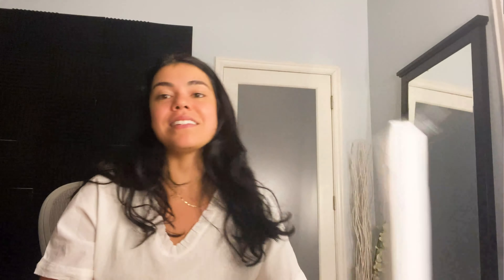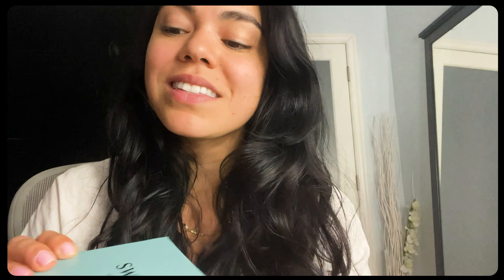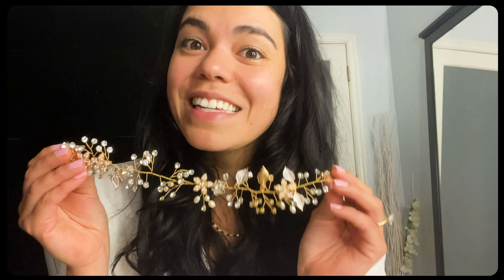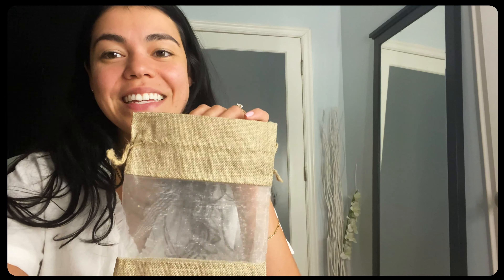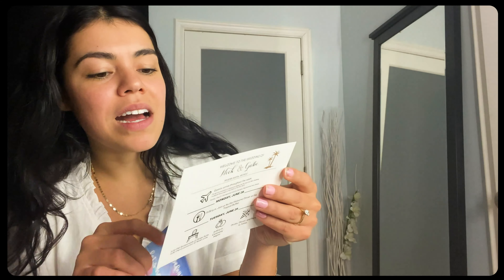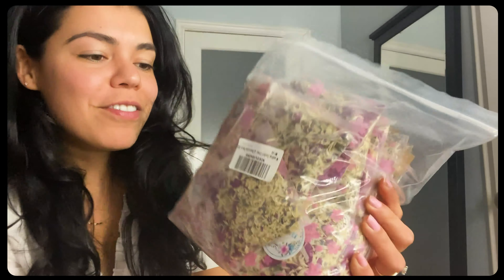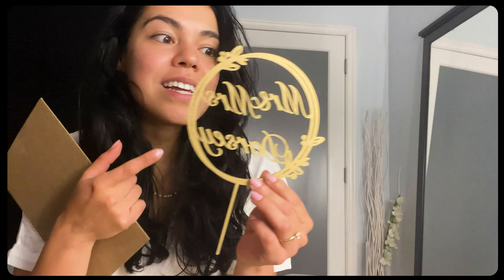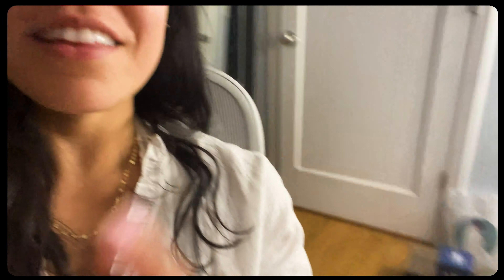Amazon & Etsy Must Haves | Our Wedding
Hi everyone! I bought some things for my wedding that I absolutely loved and I thought I'd share them with you.

Cake Topper

AMAZON
Wedding Headband-

Wedding Confetti (Biodegradable) flower cones

Custom Jenga (Guest Book)

Wedding Bags-

Wooden Sign Holder-

Flags as table seaters (shots)

ZAZZLE
*DM me because I have to share the link with you*
Itinerary/ Welcome Cards
Table #'s
Table Signs & Signs